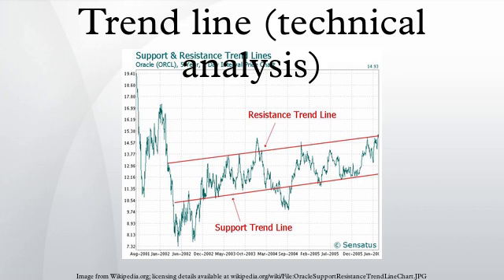Trend line (technical analysis)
A trend line is a bounding line for the price movement of a security. It is formed when a diagonal line can be drawn between two or more price pivot points. Trend lines are commonly used to decide entry and exit timing when trading securities. They can also be referred to as Dutch lines, as the concept was first used in Holland.
A support trend line is formed when a securities price decreases and then rebounds at a pivot point that aligns with at least two previous support pivot points. Similarly a resistance trend line is formed when a securities price increases and then rebounds at a pivot point that aligns with at least two previous resistance pivot points. Stock often begin or end trending because of a stock catalyst such as a product launch or change in management.